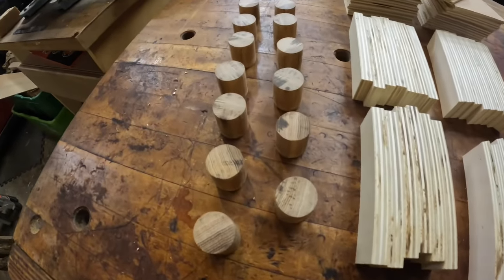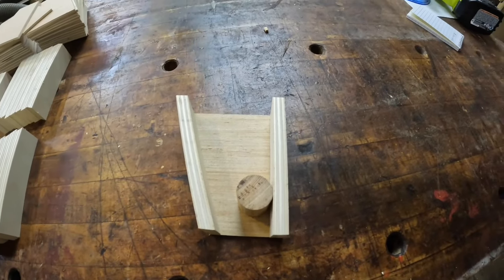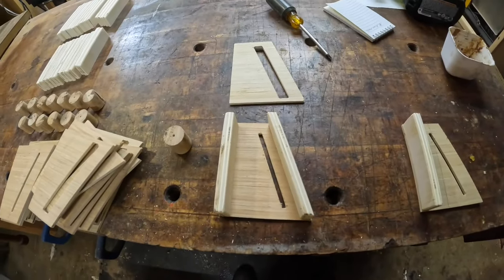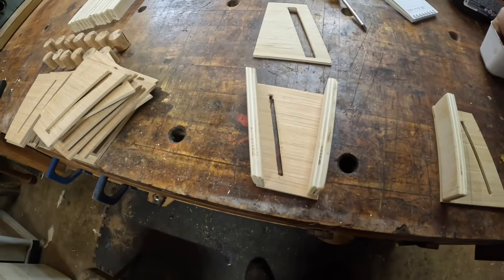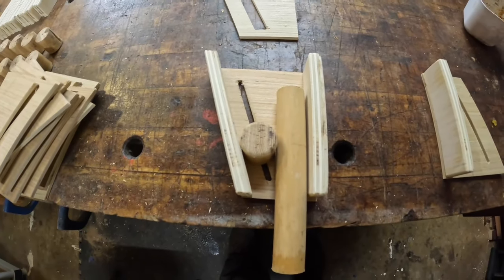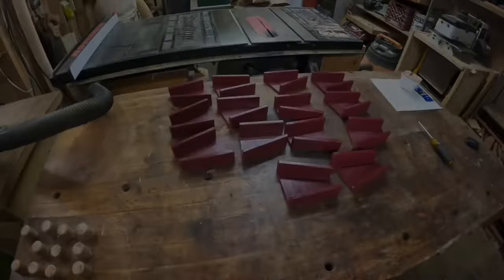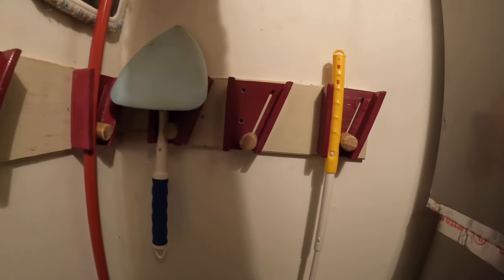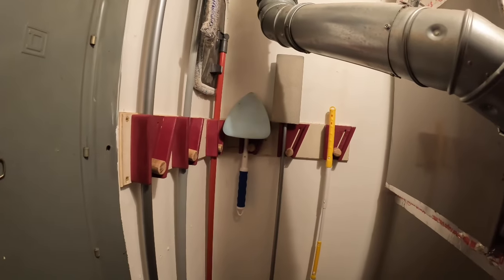Broom Closet organizing. Looks great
Our room closet is regularly littered with brooms leaning all over the place and I decided to organize it better and this is what I did. woodworking project￼